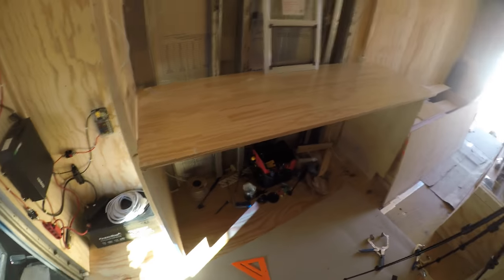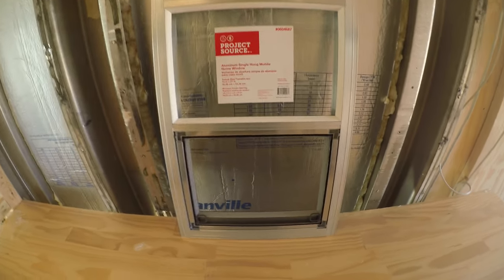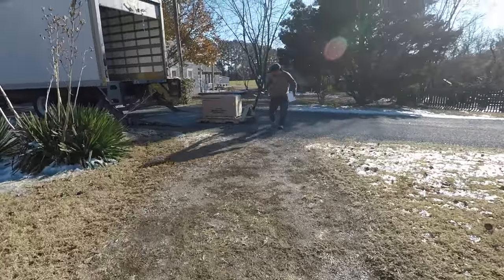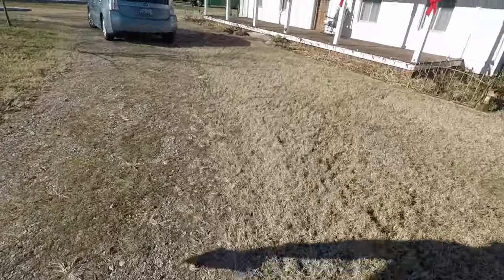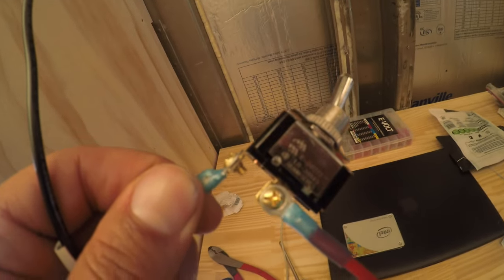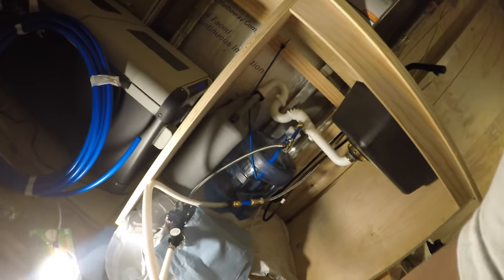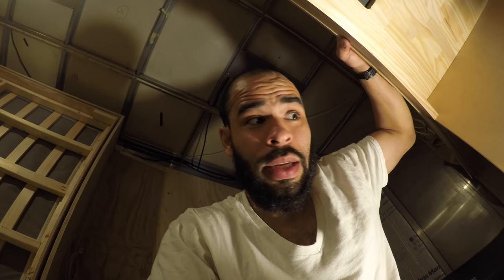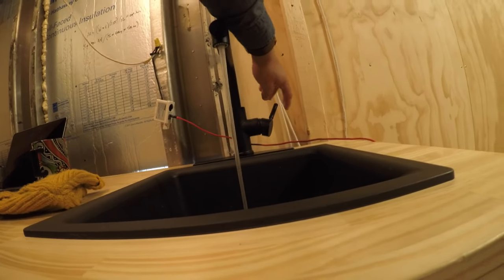Ep 16 | Tiny Home Truck | Kitchen Base Cabinet & Sink Installation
Sorry for the delay everyone! Had hard drive space issues as well internet connectivity throttling so it was nearly impossible. But I'm back!

In this episode, you can watch the building and installation of the kitchen base cabinet as well as running water! Wooooo! Let me know if you have any questions.

Items in this episode:

*CONNECTIONS
• 1/2" red piping
• 1/2" blue piping
• PEX pipe cutters
• SharkBite water shutoff valve
• Water pump silencing kit
• Pump strainer
• 3 GPM water pump

*SINK
• Matte black sink drain
• Matte black 15" quartzstone sink
• Matte black faucet

*WATER
• Water containers 5.5 Gal

Vaughn Dabney is an app developer and new nomadic minimalist building a tiny home truck and traveling the country in a 2009 Workhorse W42 Step Van. For behind the scenes, to support, or for more detailed breakdowns visit:

Gear/Tools:
• GoPro Hero 5 Black
• iPhone 8